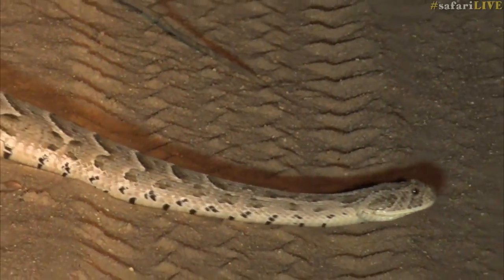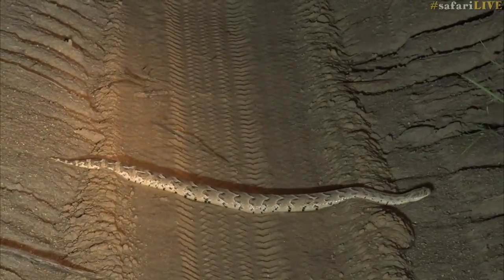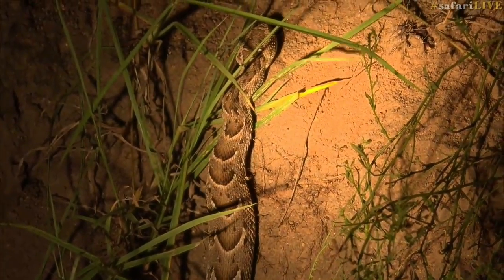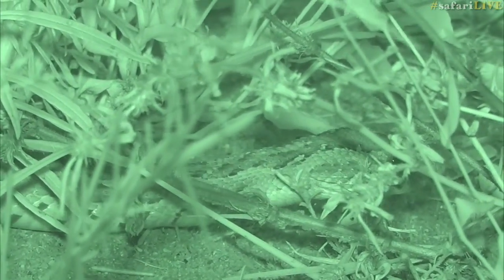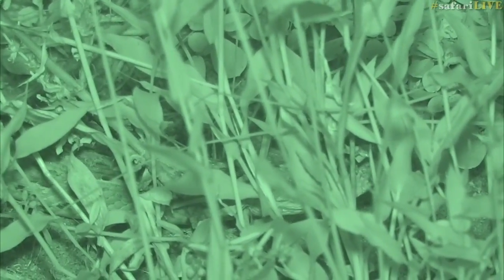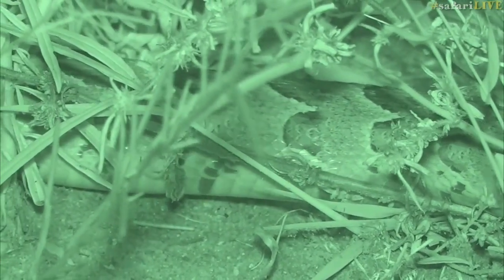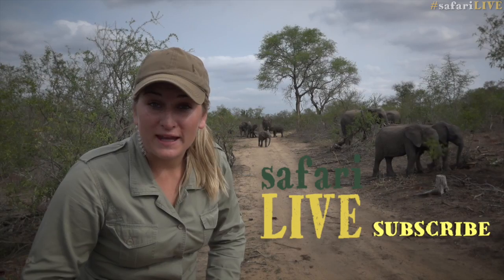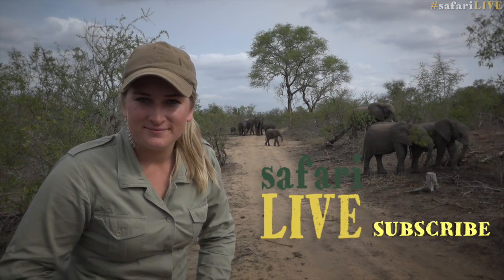Puff Adder on the prowl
A puff adder in the night looking for its dinner. WE get a inside view in to the slithering life of a snake with the infrared camera view.